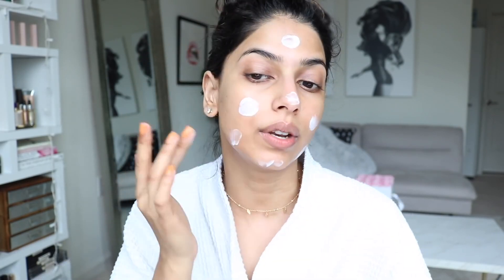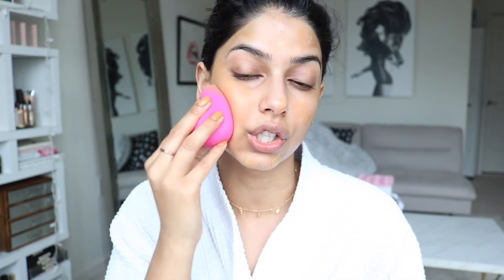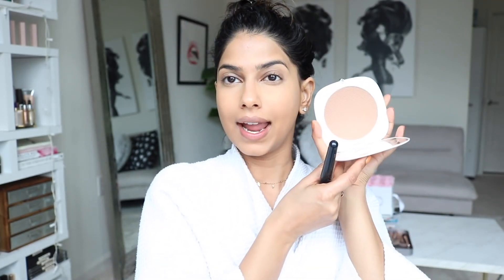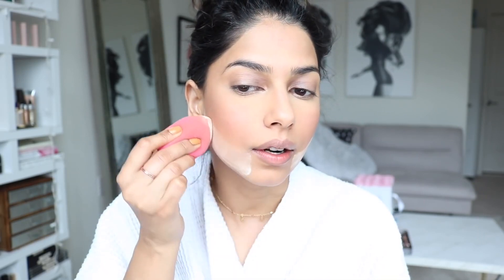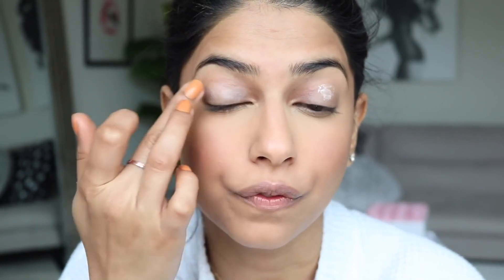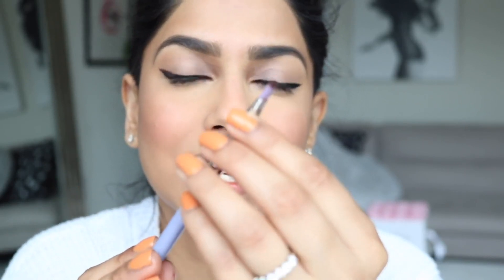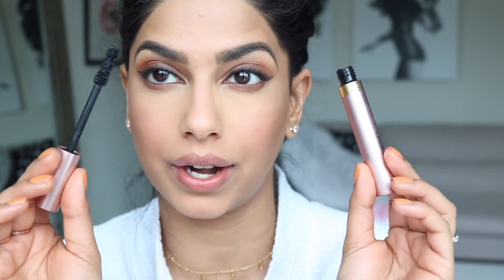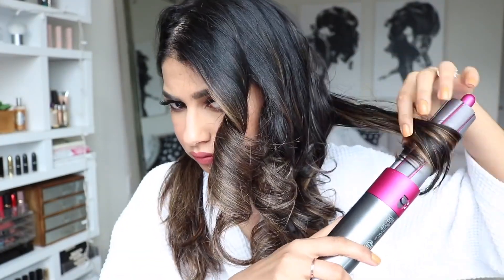My Signature Look (GRWM - Skin, Makeup, Hair & Outfit)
Hey guys!
I shared this look on Instagram a while back and so many  of you asked to see it in more detail so here it is! My Go-to-glam from skin to makeup to hair and outfit! I hope you enjoy!!

xox,
Arshia

Products Mentioned:
Face:
Clinique ID (personalized):

Huda Beauty Easy Bake loose powder in Banana Bread

Eyes:
Fenty beauty primer

Lips:
MAC Cork lipliner

Covergirl Full spectrum lipstick in 213

Other:
Dyson Airwrap
Nude sweater
Striped pants
Heels
Kayali vanilla perfume